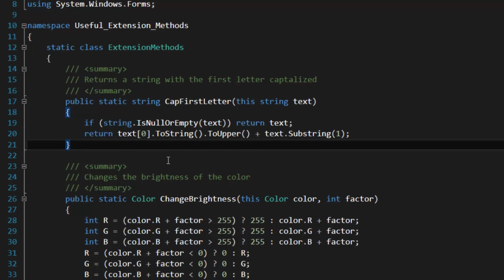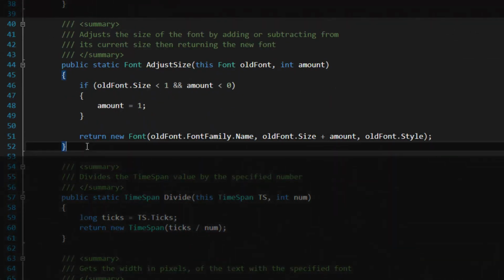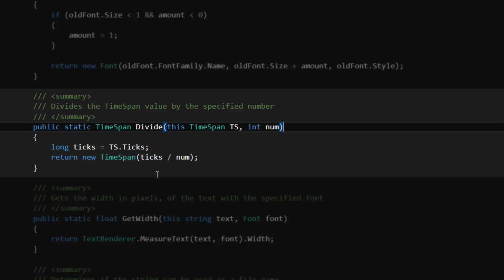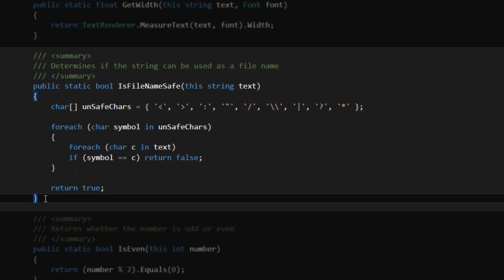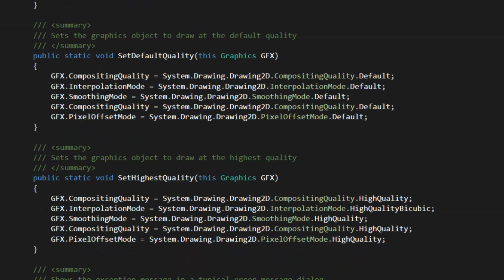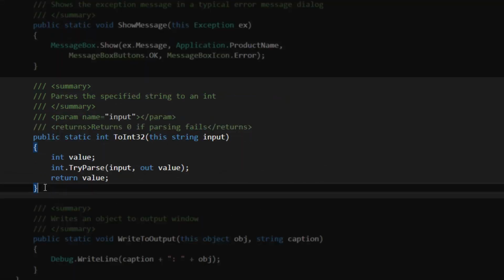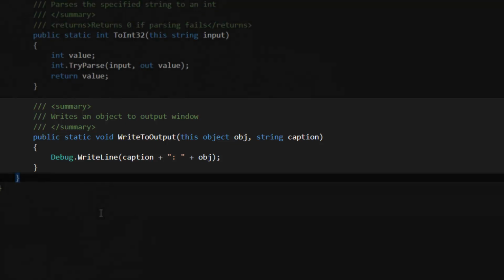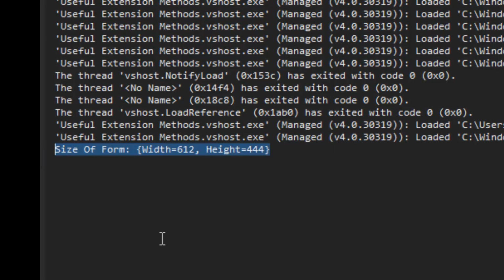Useful C# Extension Methods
Ones that I found useful